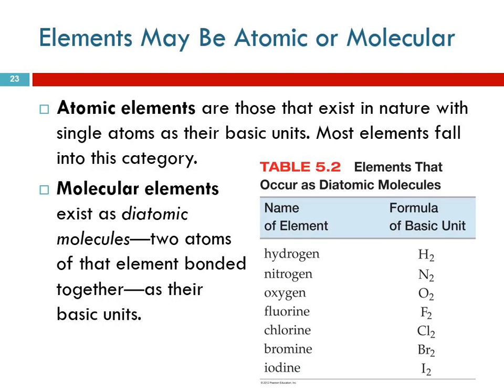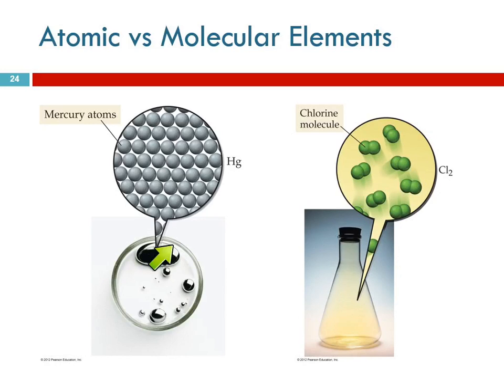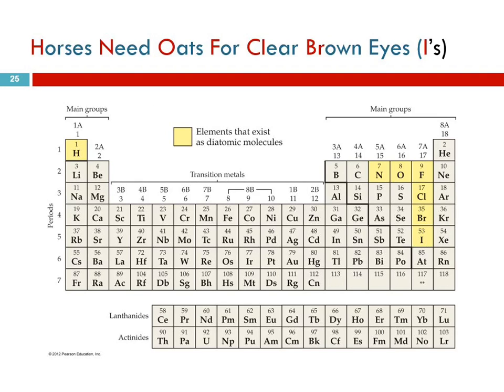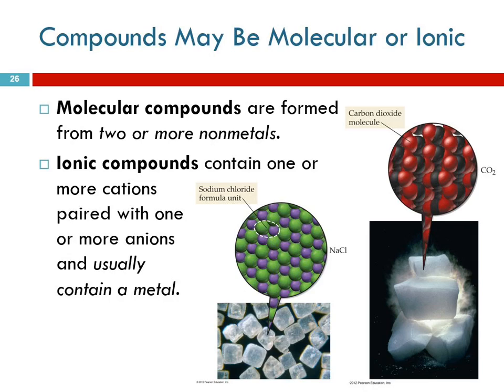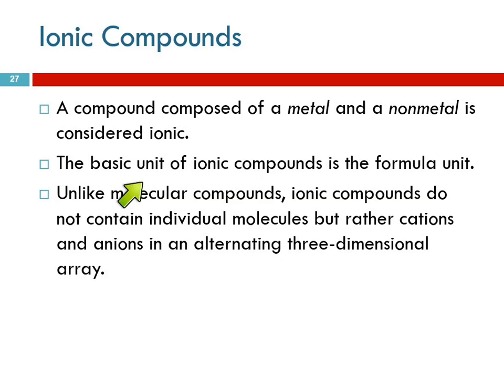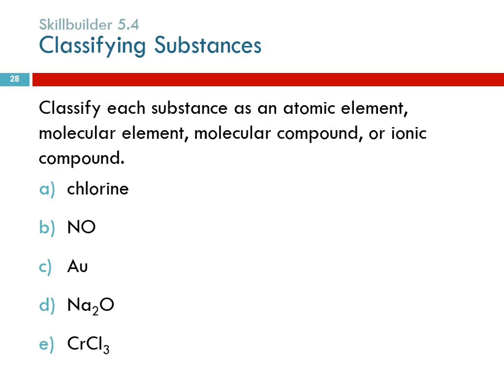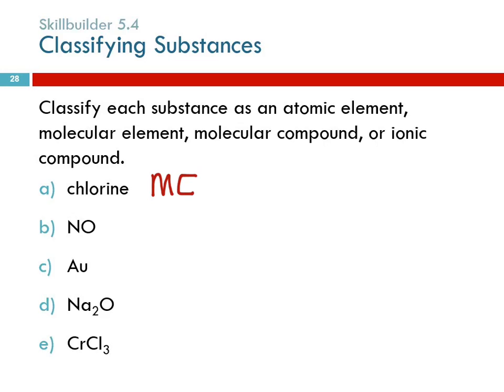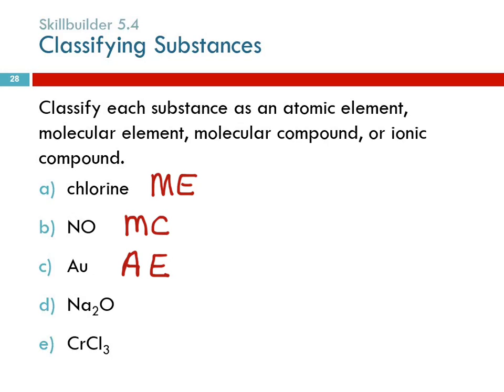5.4 A Molecular View of Element & Compounds